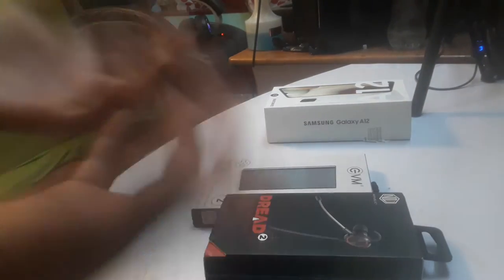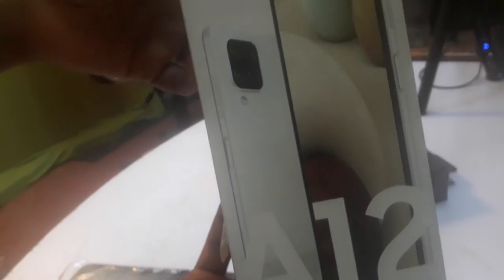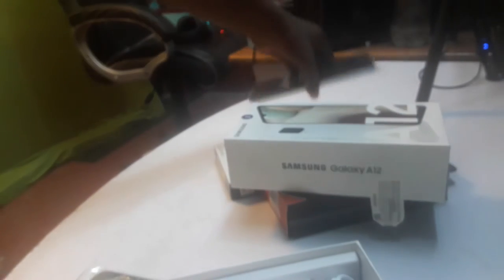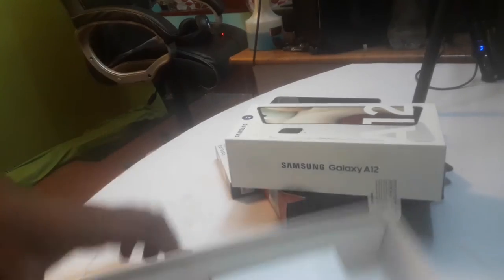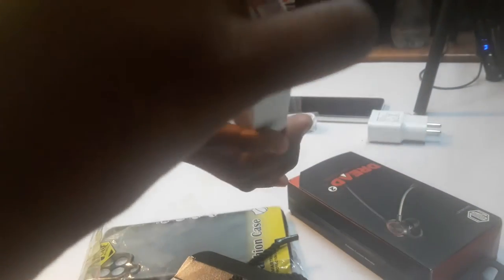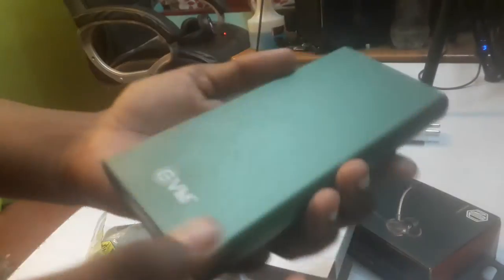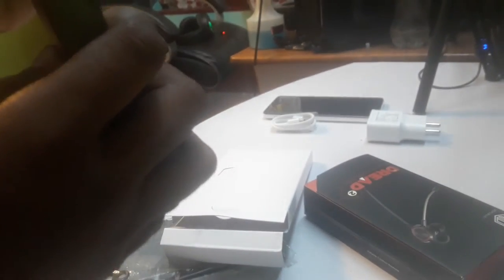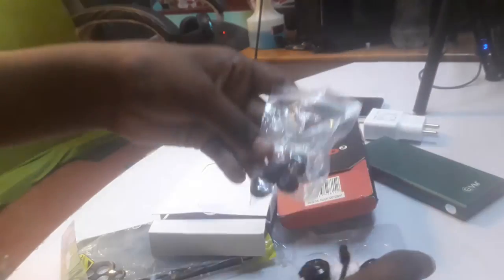my new phoneSamsung A12 #5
@Samsung A12